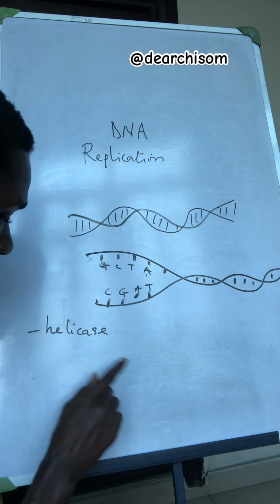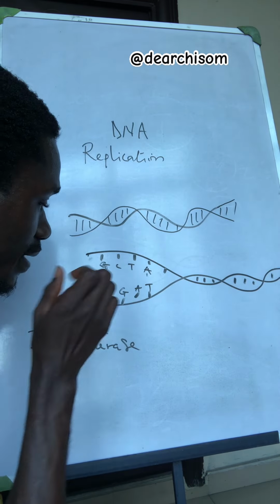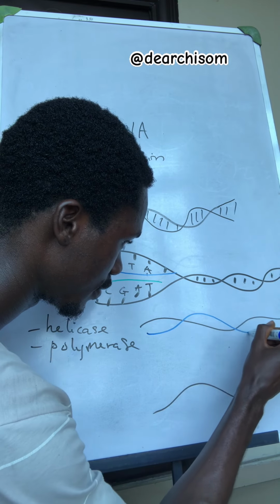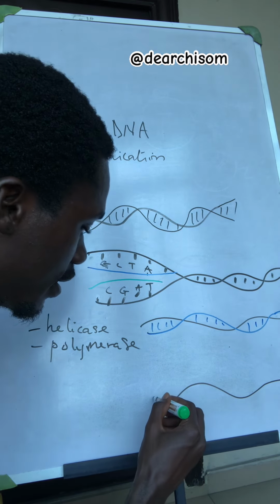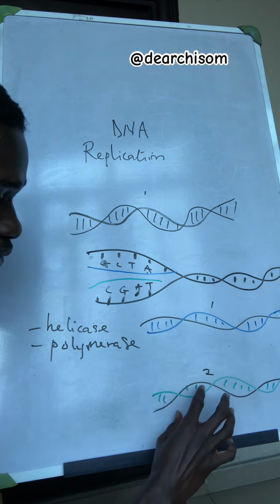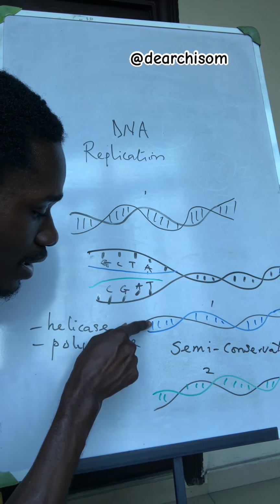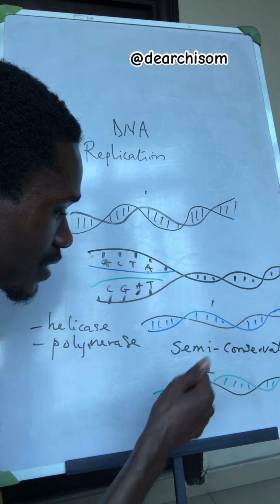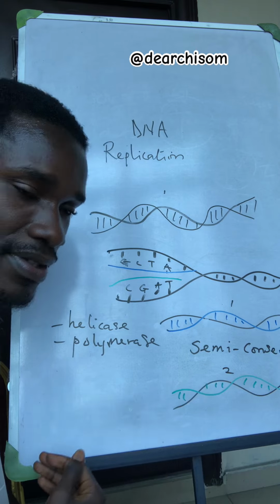DNA Replication | Let’s Take a Cellfie !